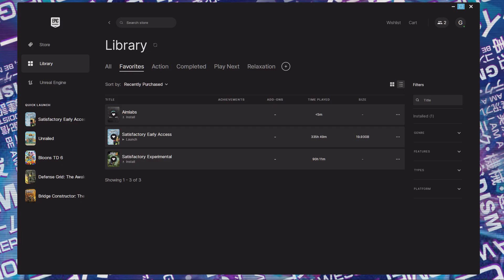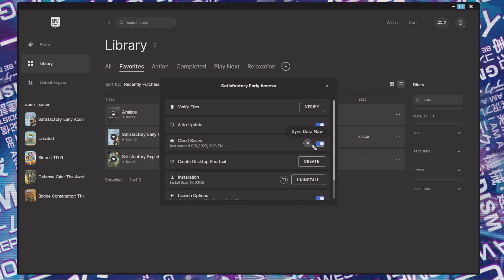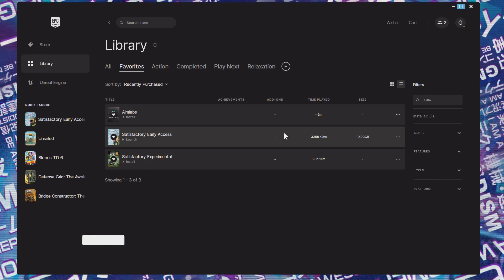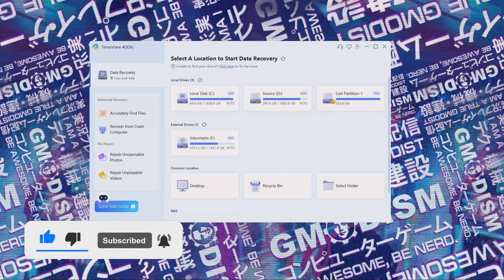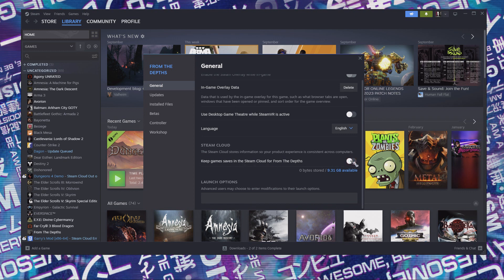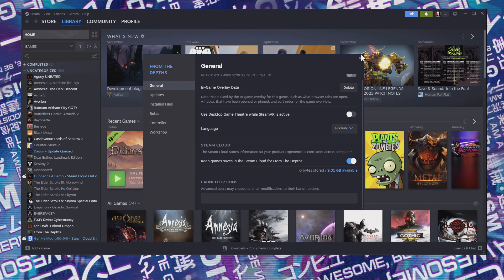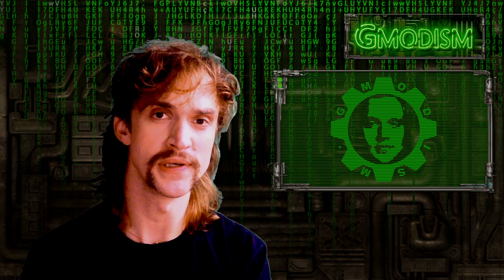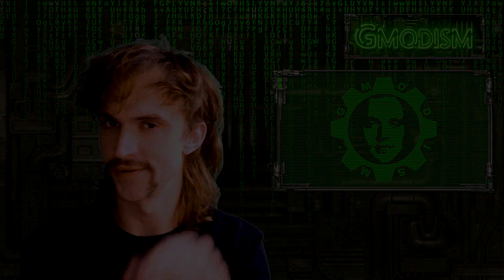How to Enable or Disable Cloud Save for Steam or Epic Games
You probably want to know how to turn on or turn off Steam or Epic Games cloud save function with questions like "how to enable cloud saves for steam" and "how to disable cloud saves for steam" or "how to enable cloud saves for epic games" and "how to disable cloud saves for epic games" this little video tutorial quickly explains how that works, Enjoy!